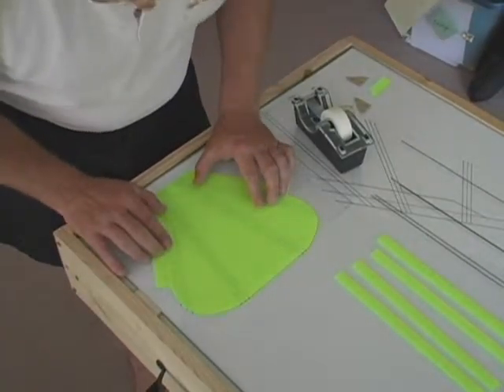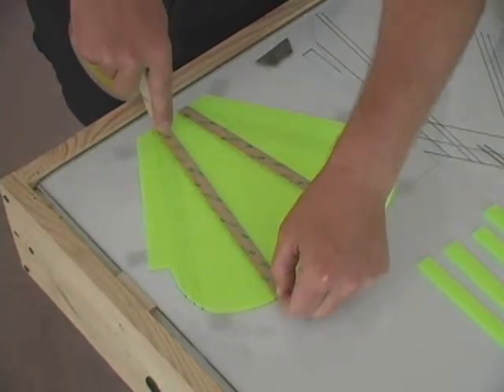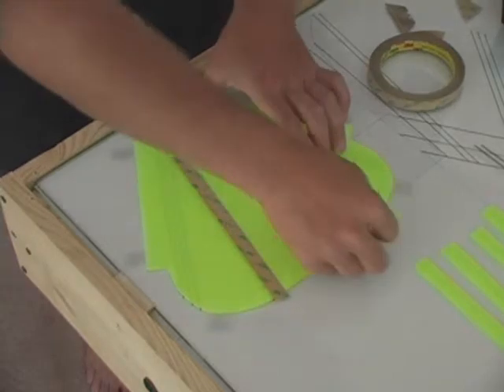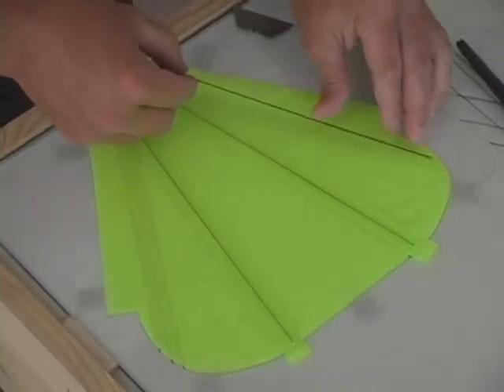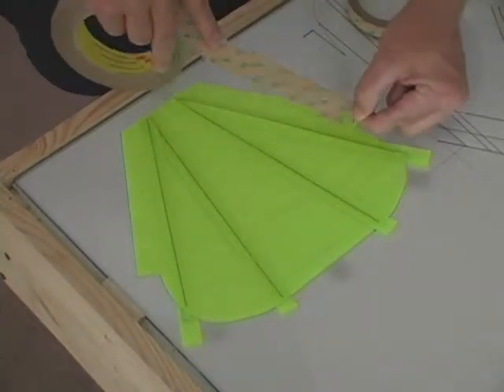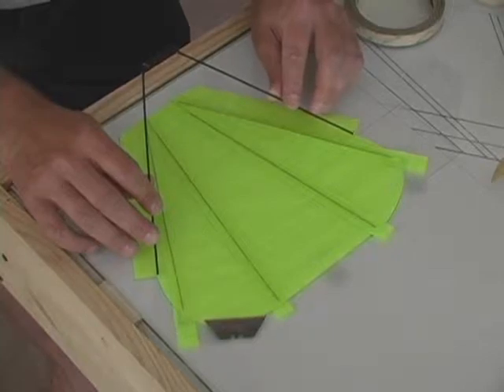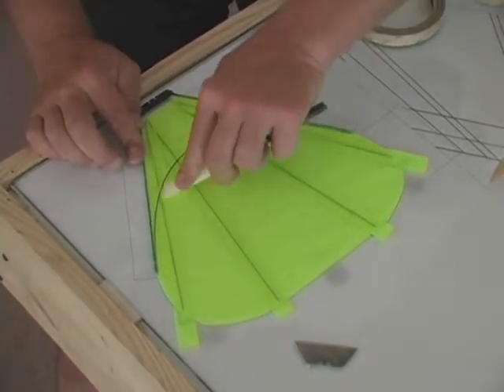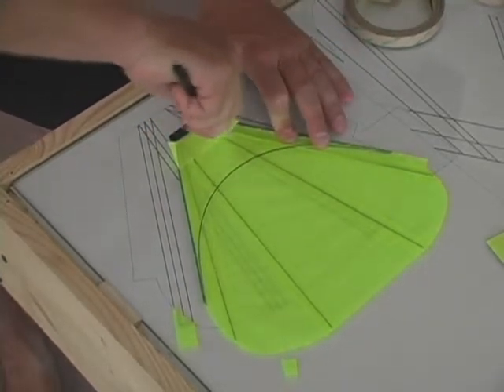Kestrel Ornithopter Wing and Tail assembly - assembling the tail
Finishing the tail for the Kestrel in preparation for construction from Kestrel plans. By R&R Model Aircraft.